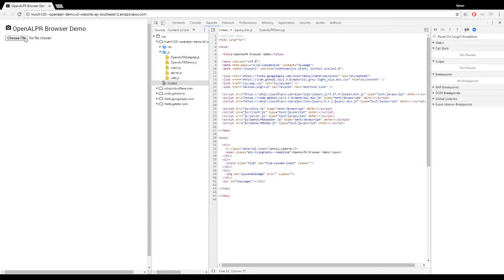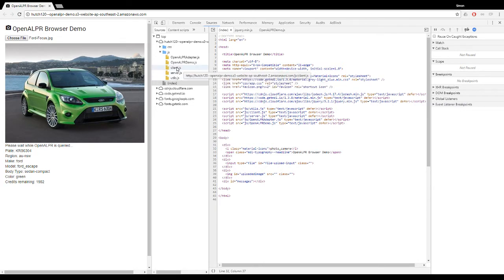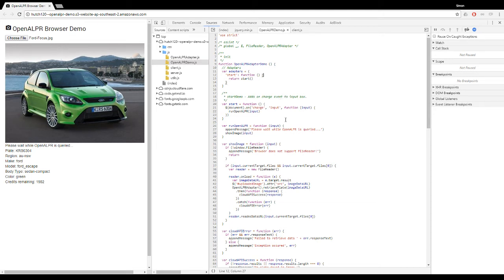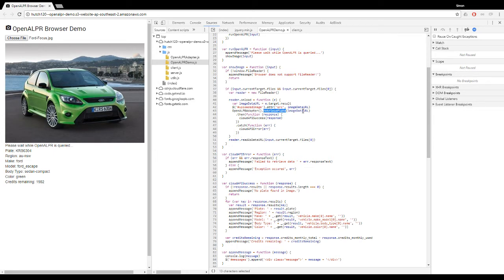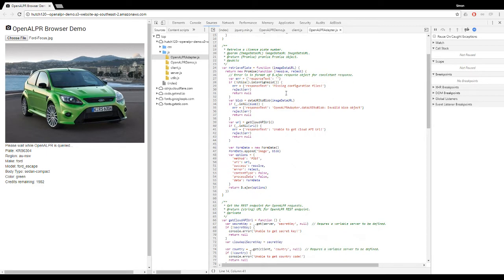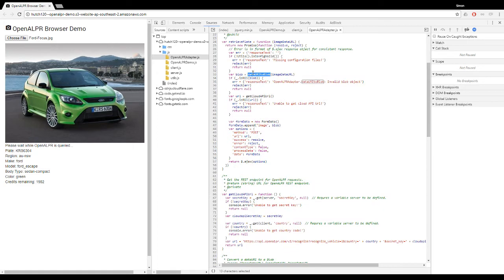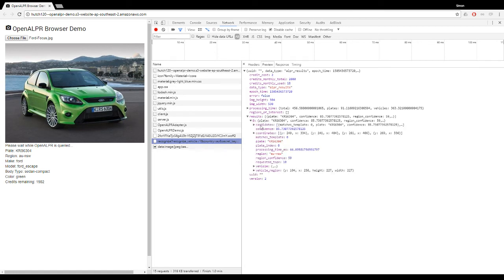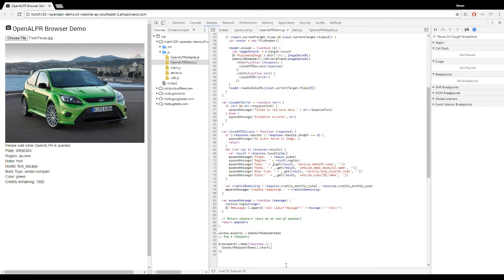OpenALPR browser demo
OpenALPR - Automatic licence plate recognition - Demo in browser with Javascript